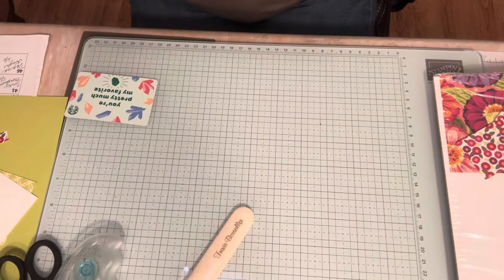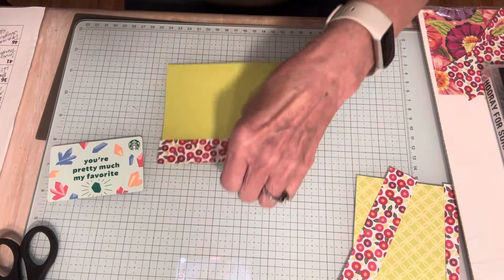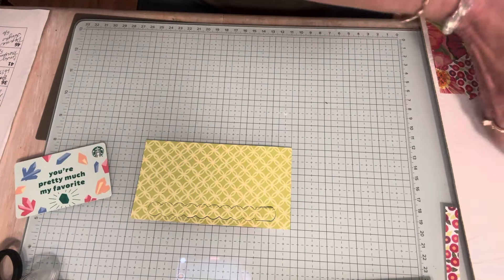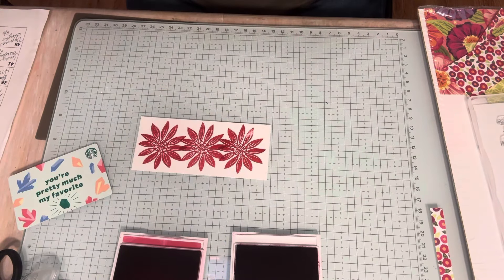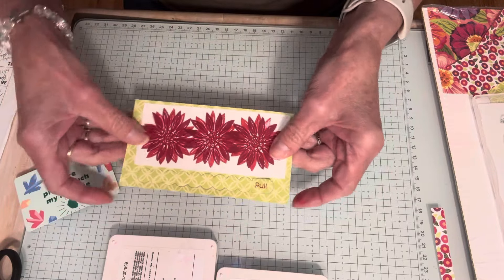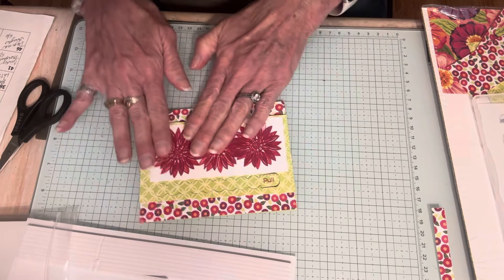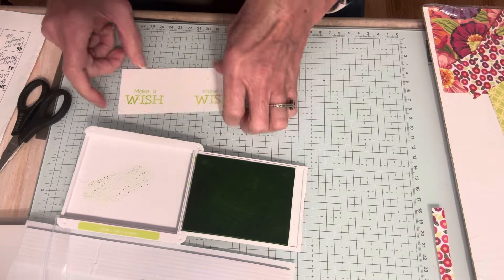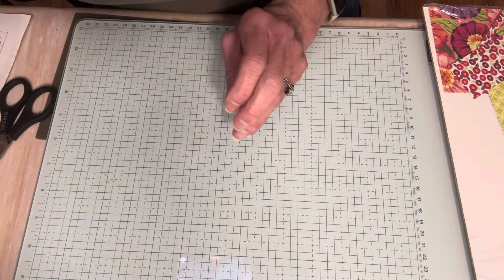Trevis’ May 16, 2024 Stampin’ Up! Hooray for Surprises GiftCard + IN IT TO WIN IT Drawing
Today’s gift card holder is a card using the Hooray for Surprises bundle.  And, a big surprise at the end is the WINNER of the In It To Win It drawing!!